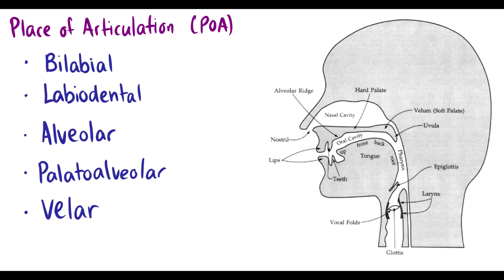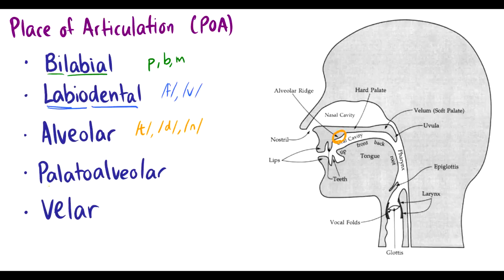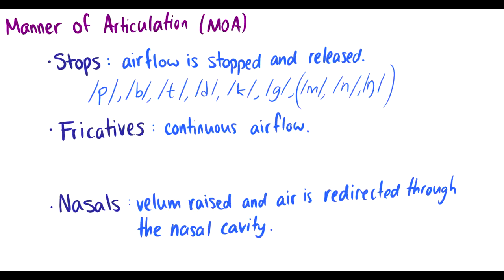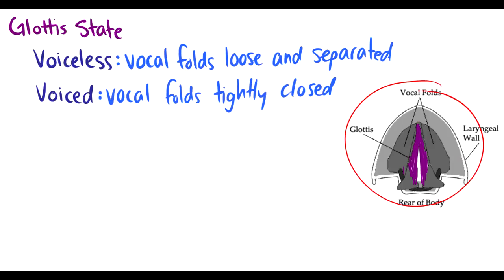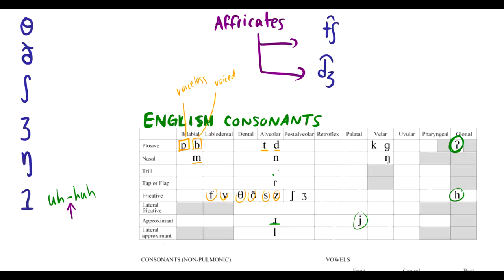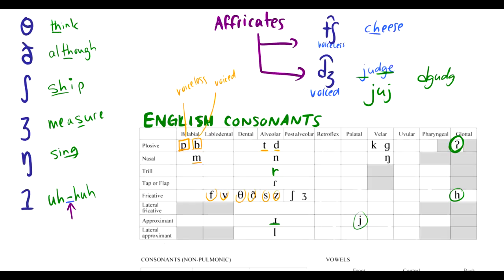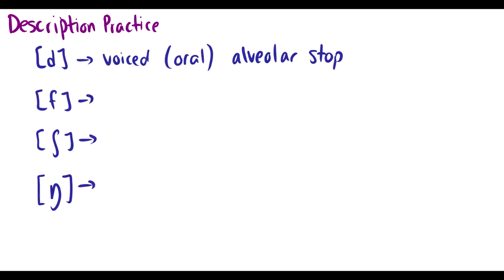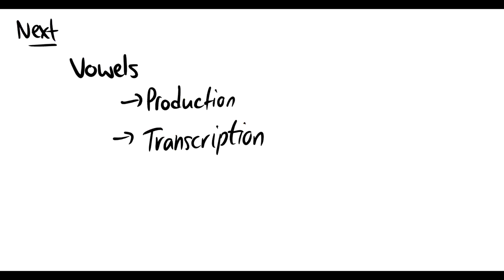Linguistics Conson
It is Linguistics video which is very important for linguistics students.